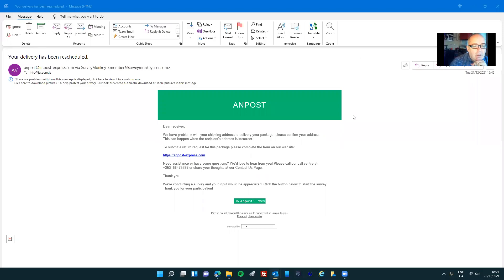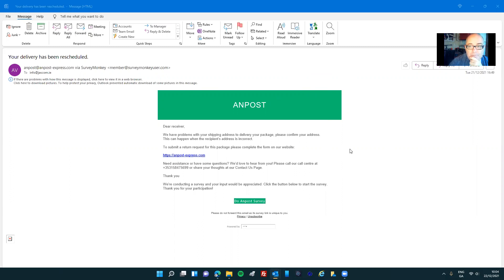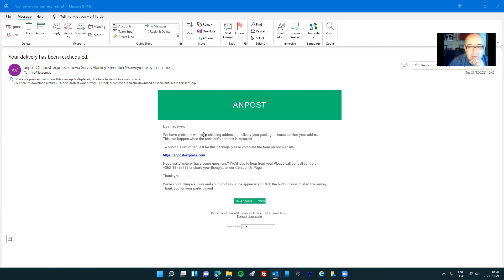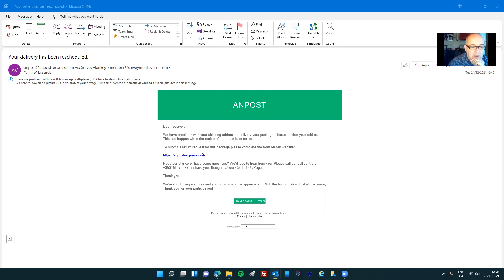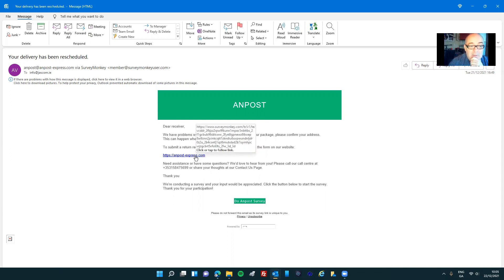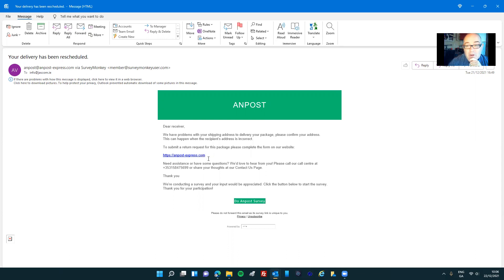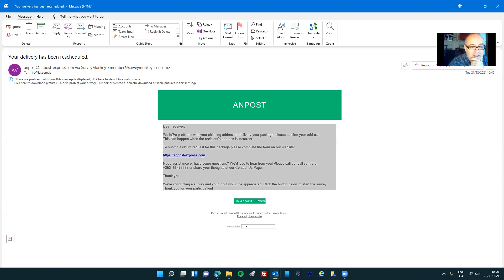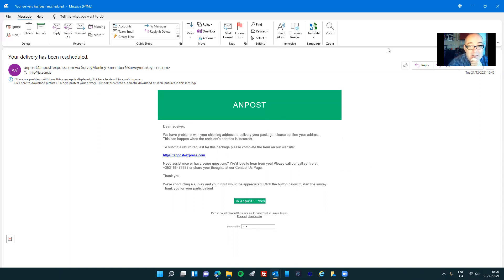An Post - Phishing Scam Alert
How to spot a phishing scam - AN Post Example